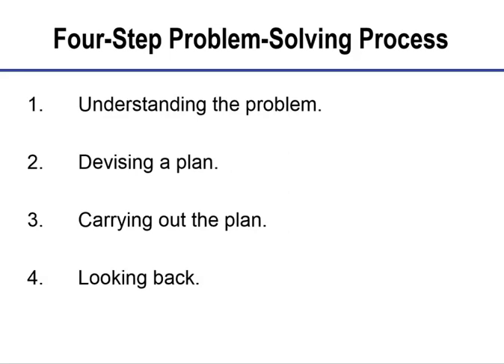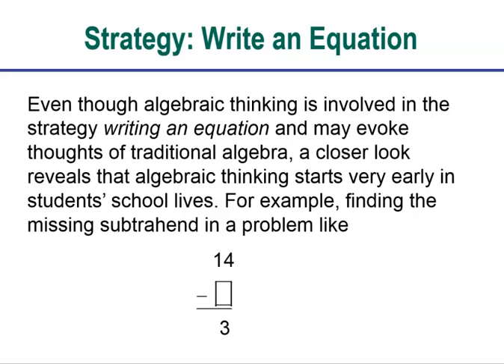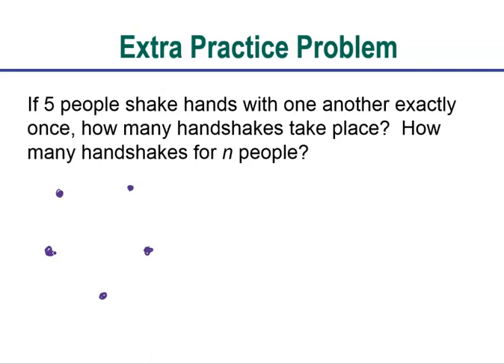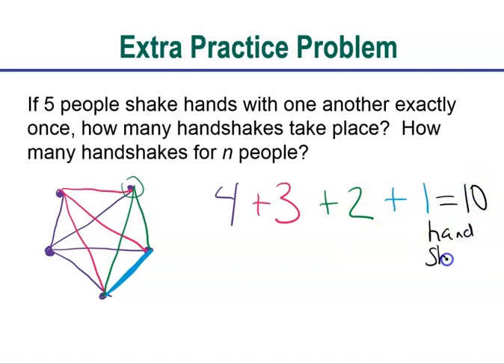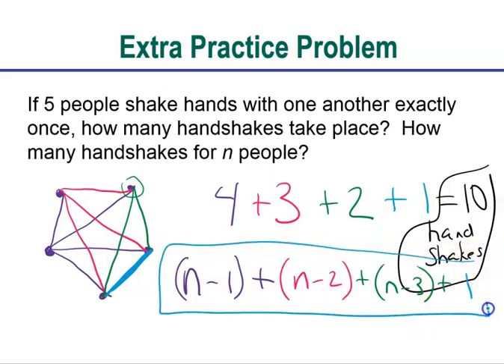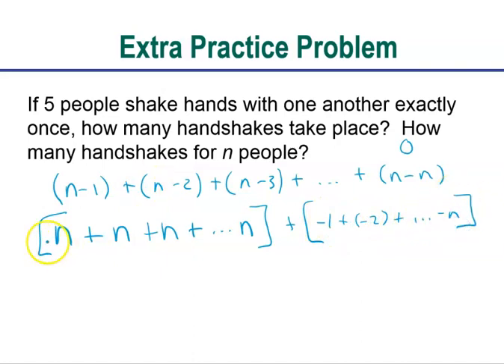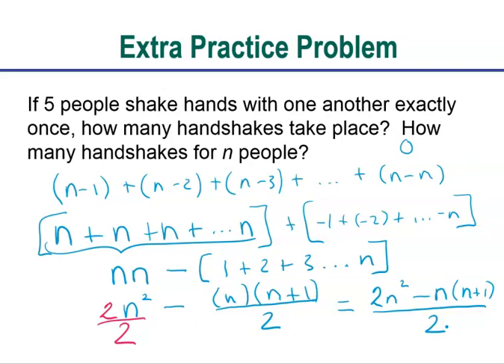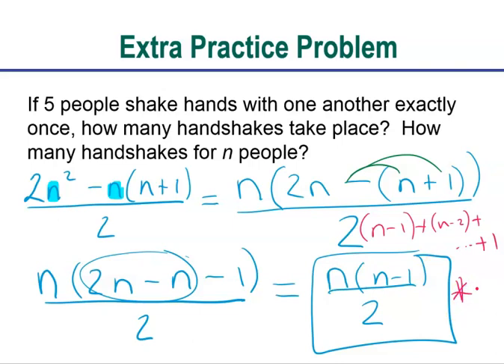MTH231 Section 1.1 Part 3 Mathematics and Problem Solving